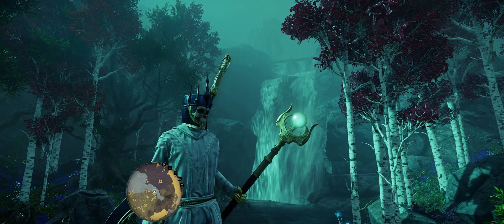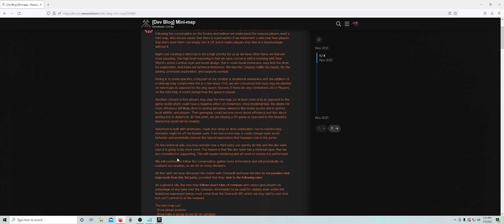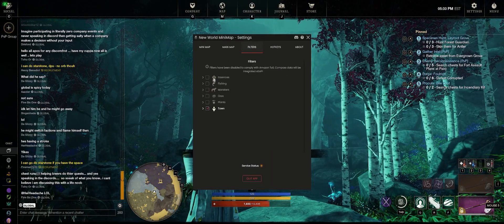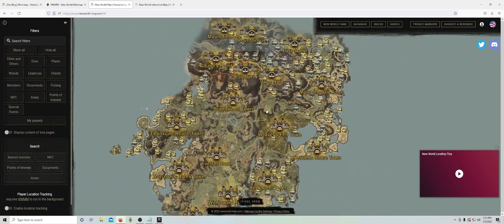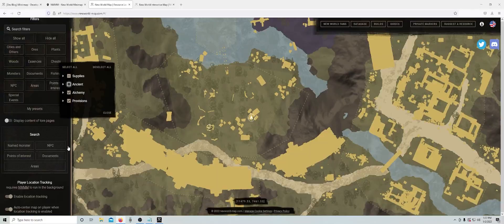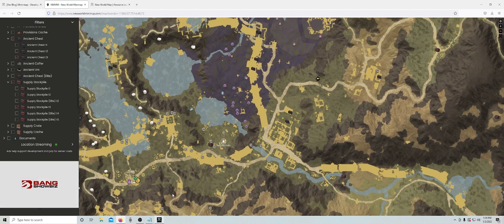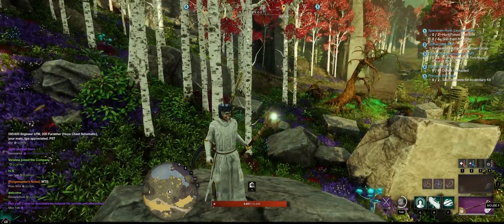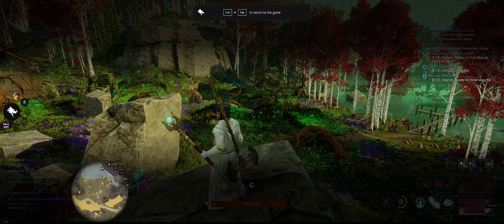Overwolf Minimap Real Time Resource Tracking 100% Legit! New World 1.2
How to track resources in real time and how to install and use the overwolf minimap mini map easy